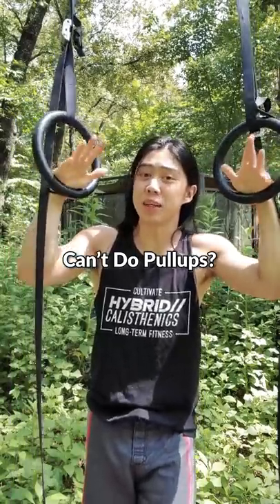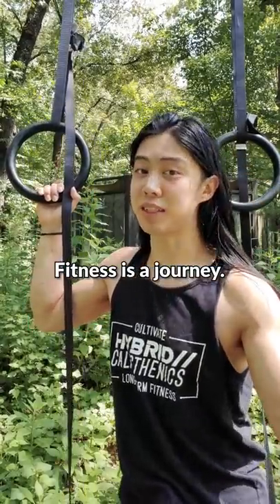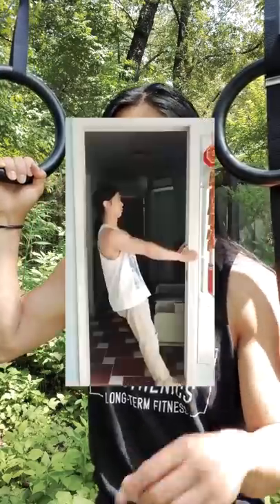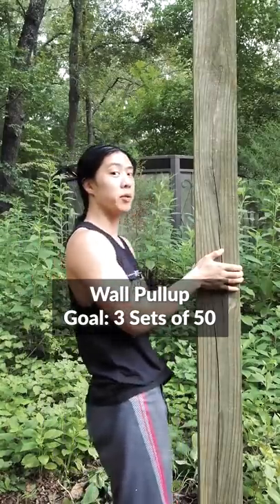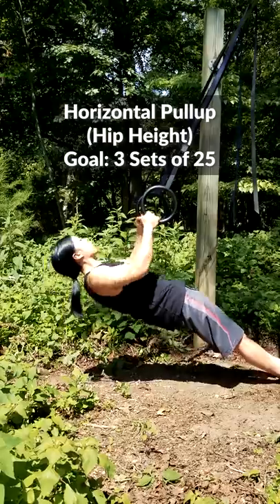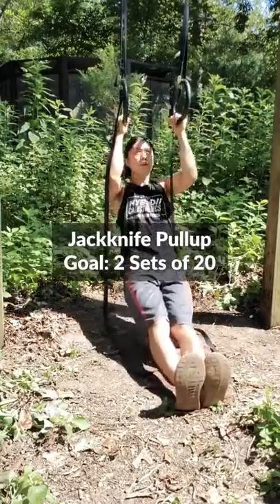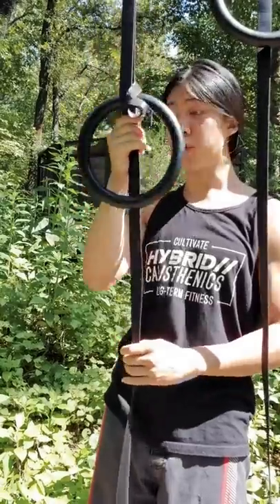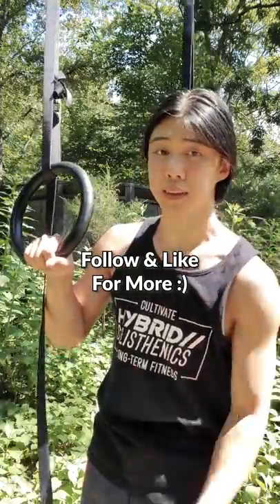You CAN Do Pullups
I've done a longer version of this video, but here's the version for Shorts!

I made this a while ago when I was selling gymnastic rings. I wanted to wait until I had more in stock before posting this, but since the "Pushups" version of this video is trending right now, I thought I would share this in the hopes that it can help more people.

You don't have to buy the gymnastic rings from me. Just look up "gymnastic rings" and you can find multiple places to order some. Look to spend around $50. Some of the cheaper ones have loose cam buckles and this can be dangerous.